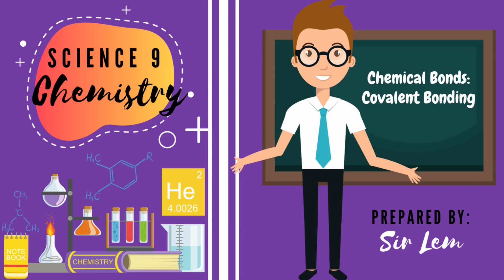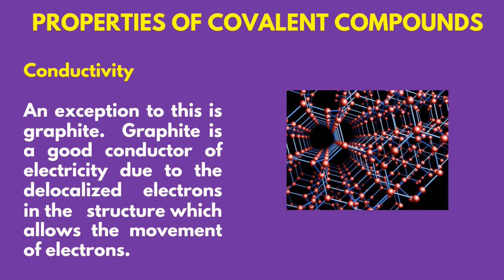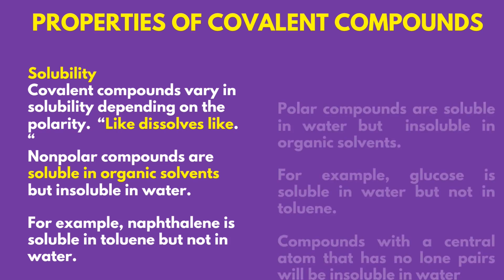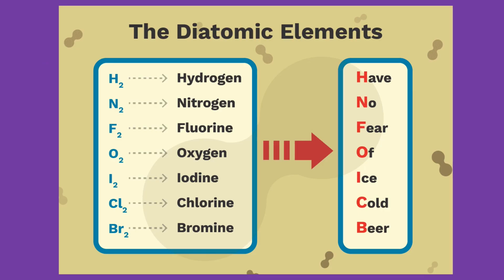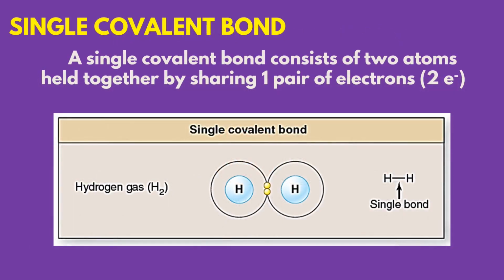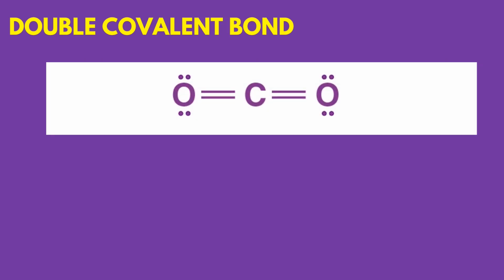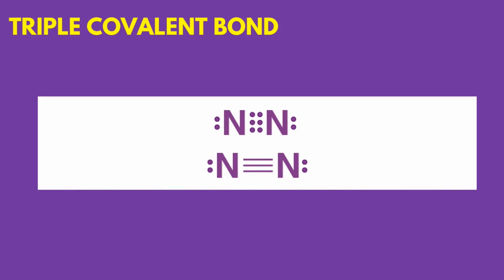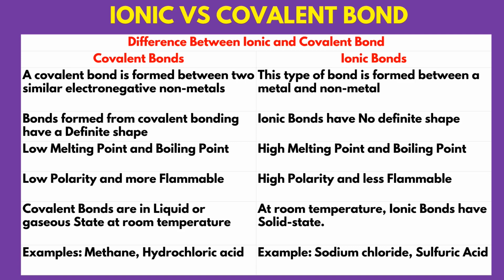Lesson 21: Covalent Bonding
This video covers the bond formation between two non-metals. It also include the different properties of covalent compounds.